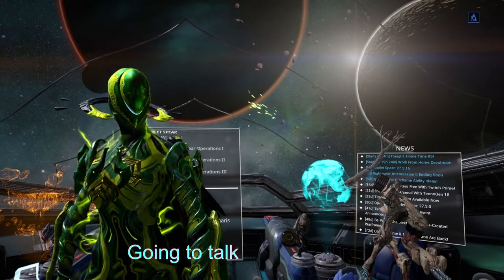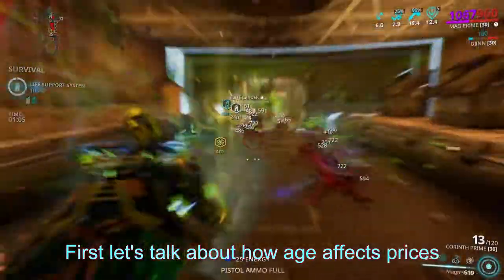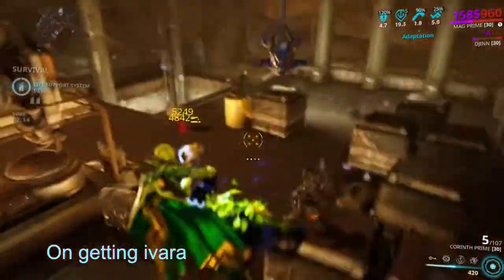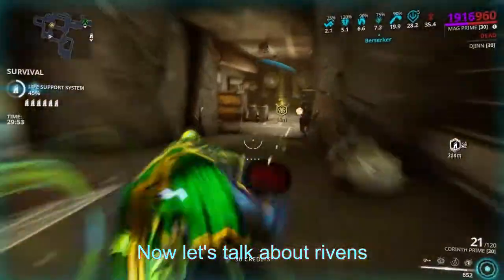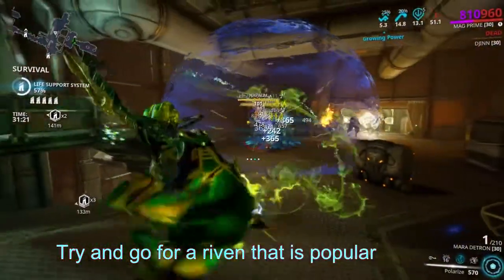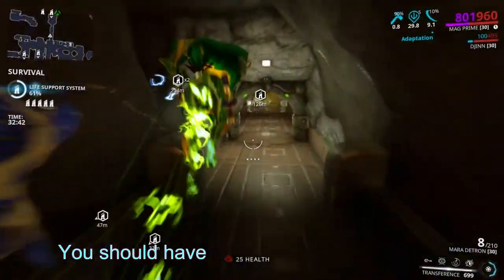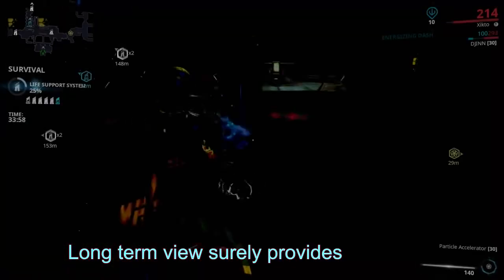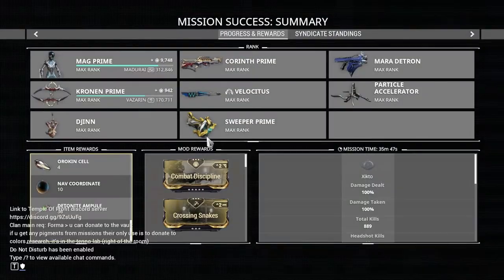Warframe | How to get Platinum? a Full and Detailed Platinum Guide!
Hey guys sorry for the delay i have worked so hard on this one i hope it was good enough! if you have any questions feel free to ask in the comment section!

All Editing and recording done by me!